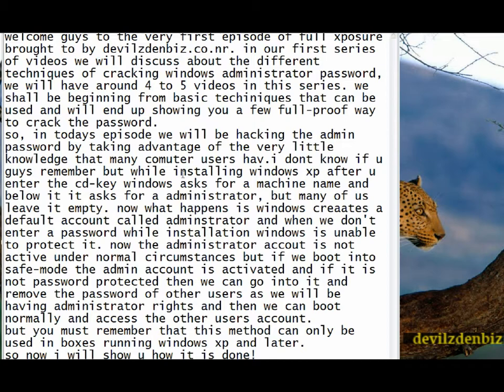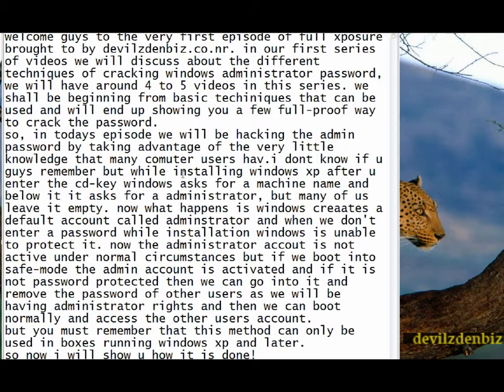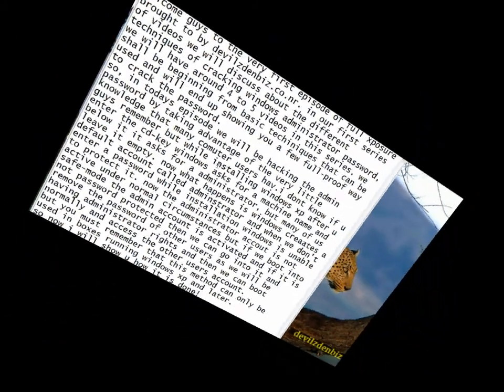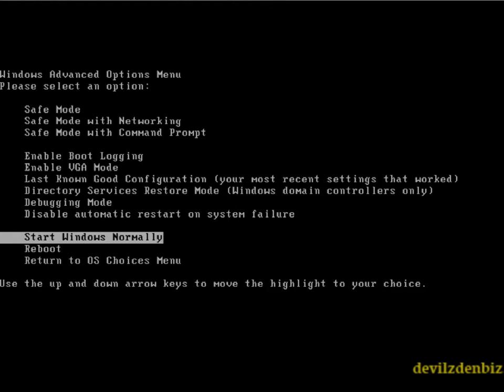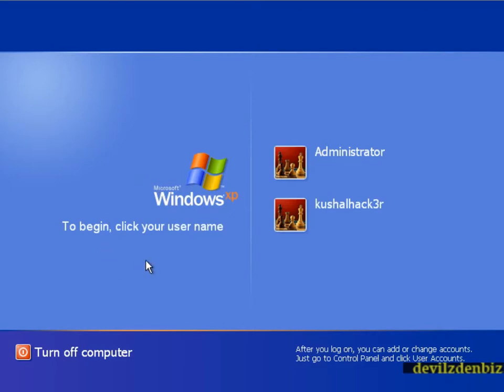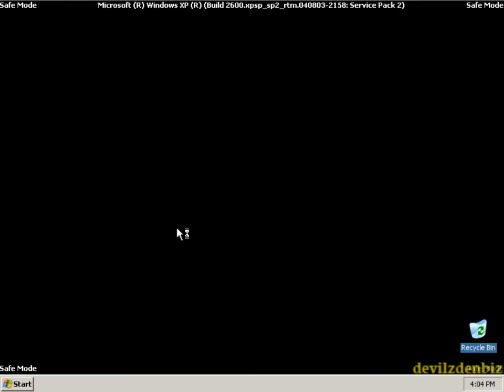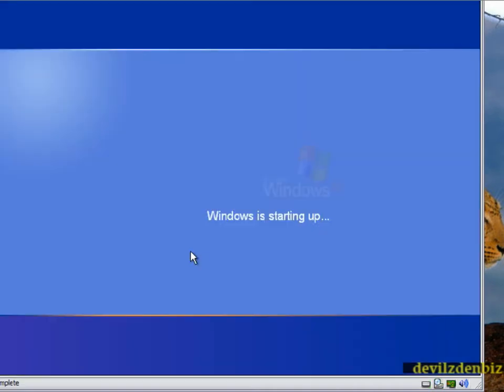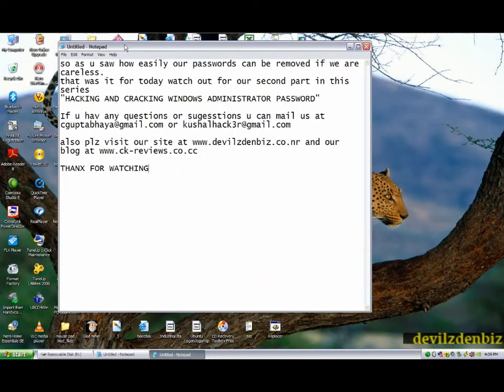Full xposure series 1 Ep 1 Hacking and Cracking Windows Administrator Password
This is the very first video of full xposure,a show dedicated to bring all the latest techniques of hacking.Brought to you